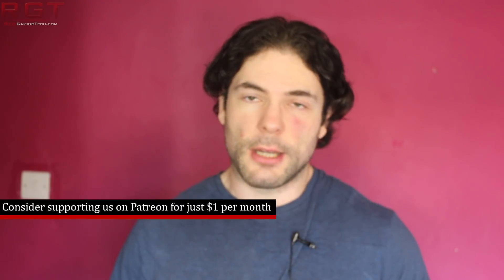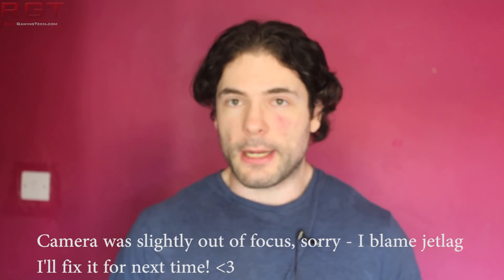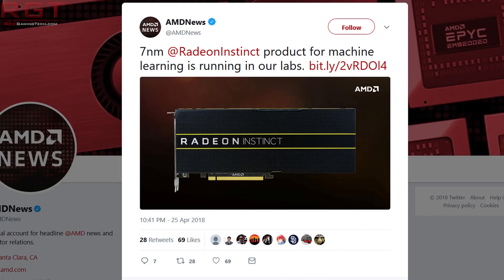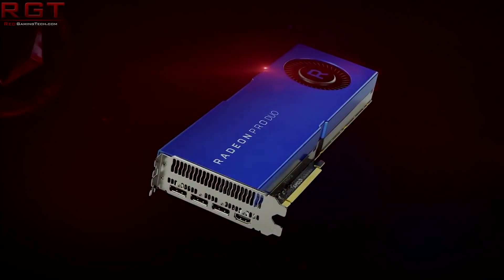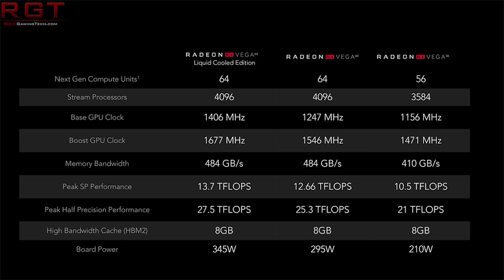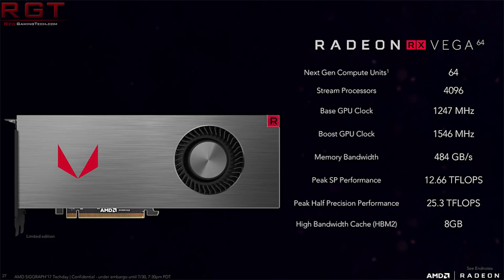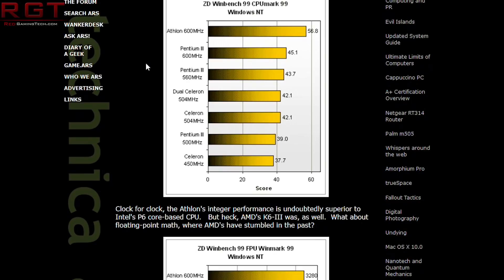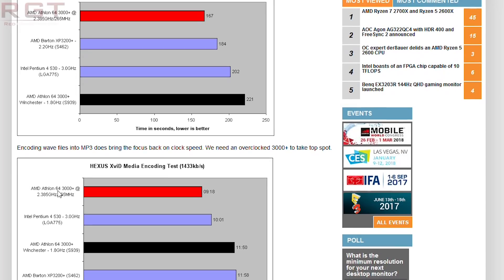AMD Confirms Vega 20 7nm Vega Is Being Tested | Jim Keller Heads to Intel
amd have confirmed via their official twitter account that they are internally testing Vega 20 (known to them as the 7nm vega). vega 20 / vega 7nm is a die shrink version of vega, specifically designed around machine learning. This version of vega is said to run at higher clock speeds, better efficiency and with 4 stacks of HBM2, meaning up to 1tb/s memory bandwidth and 32GB RAM. Furthermore, there are said to be numerous improvements drastically increasing the GPUs performance.

AMD's Zen CPU has been instrumental in the companies rise of the past year, but the head architect Jim Keller left for Tesla, but all was quiet until an unexpected move by Jim Keller to AMd's arch rival, Intel. What impact this will have on Intel's roadmap isn't known, but it does generally take several years for anything to occur in the design space... so for the short term, AMD and Intel should essentially be unaffected by the move.

Finally, AMD's Q1 2018 earnings report has been incredibly impressive, and has shown massive growth of the company, prompting stock prices to surge.